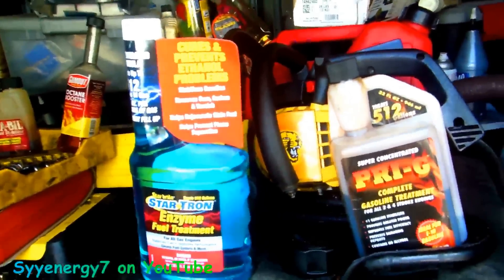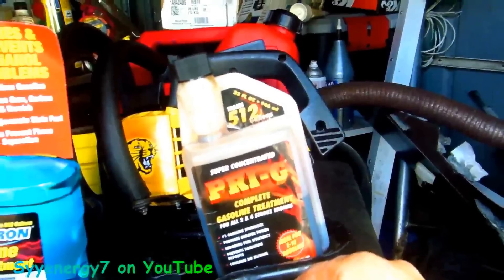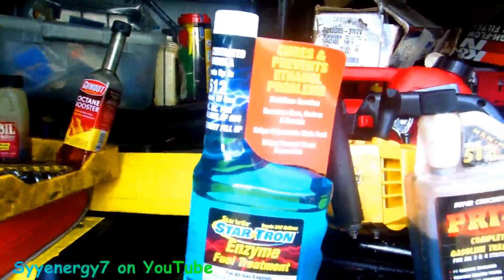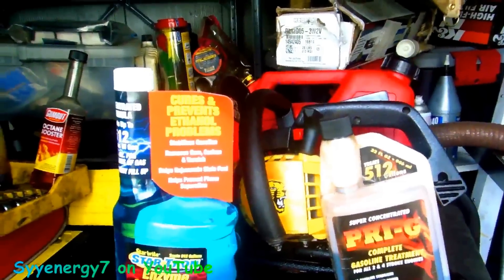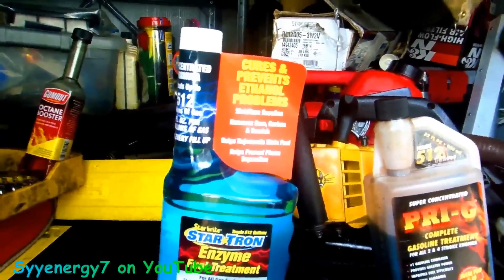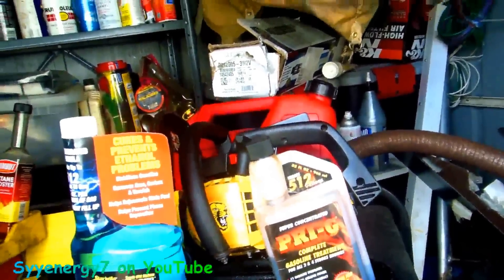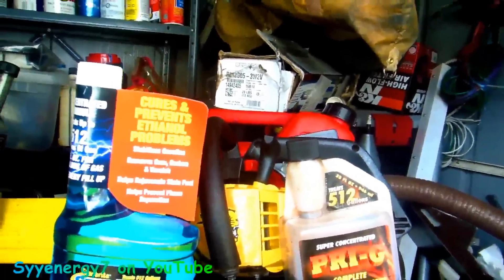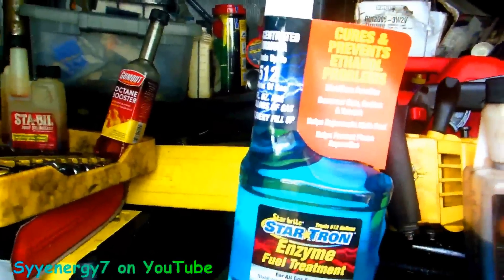The Truth about Gas Stabilzers and Ethanol Fuel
Whether you are using Star Tron, Stabil 360 Marine or PRI-G gasoline stabilizers don't expect any of them to work as well as the marketing hype.  All these fuel stabilizer products do work up to a point, but with today's E10 ethanol blended gasoline don't expect any miracles.  Since none of these gas stabilizer products can stop phase separation of E10 gasoline except for Star Tron up to 0.5% water content in the gas,  even a small amount of water from humidity or condensation will make E10 gasoline go bad, even with the use of a fuel stabilzer.  One of the most important things to consider when storing E10 gasoline is to keep all moisture out and that also means any contact with air that contains humidity.  The best way to do this is to make sure the gas tank or gas can is full and the fuel container is a non-vented closed system so as to prevent any exposure to air.  The ethanol in the fuel will react with any humidity in the air and cause water in the fuel fast and no amount of fuel stabilizer treatment will be able to overcome the ill effects of water in the gas.
   But these products do help.  Just don't expect any miracles.
  Making your own pure gasoline from E10 gas is not a great solution because when you remove the ethanol from E10 gas, the octane rating goes way down and then you need to add an octane booster.  You pay for premium E10 gas, and when you remove the ethanol in premium E10 gas , you wind up with Regular octane pure gasoline.  In addition to all the work involved in separating the ethanol from E10 gas, you loss 10% of the fuel and lower the octane.  It's actually cheaper to use a quality fuel stabilzer and keep the gas in a sealed container with no contact with ambient air.